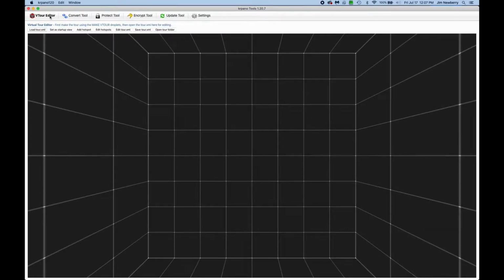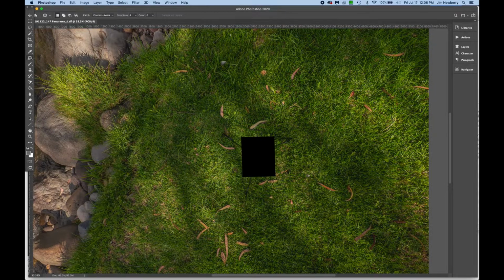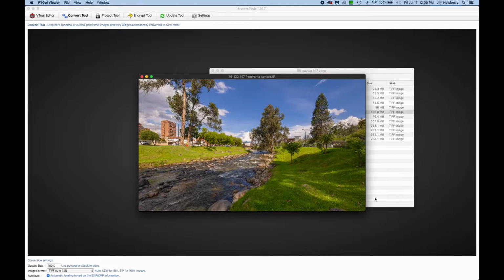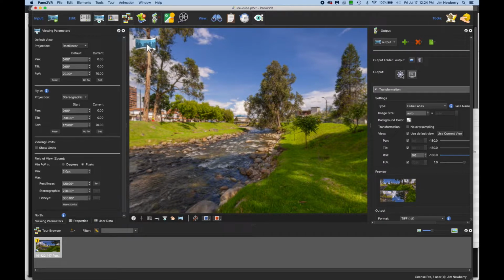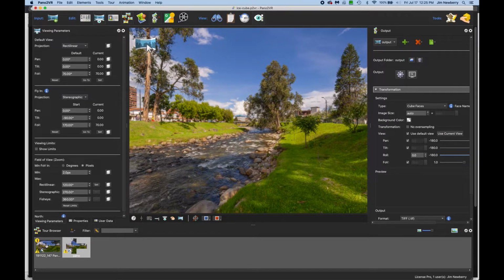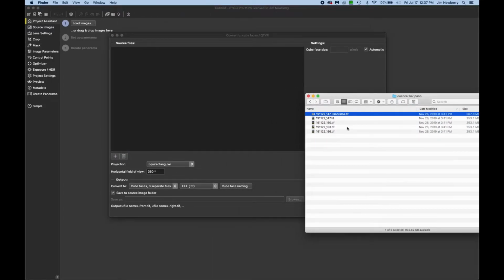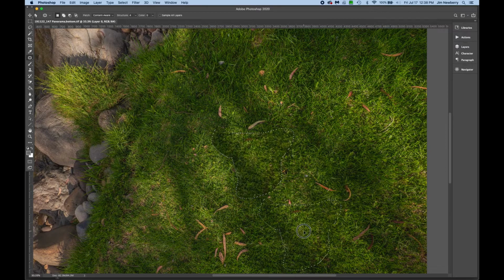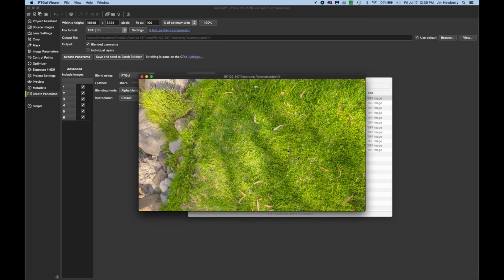How To Extract Cube Faces From 360° Panoramas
How to convert spherical panoramas to cube faces for retouching, nadir-patching, or adding text. Directions for KRPano, Pano2VR, and PTGui.

0:00 KRPano
2:00 Pano2VR
4:14 PTGui

Software Links